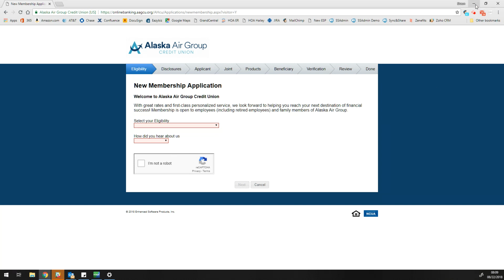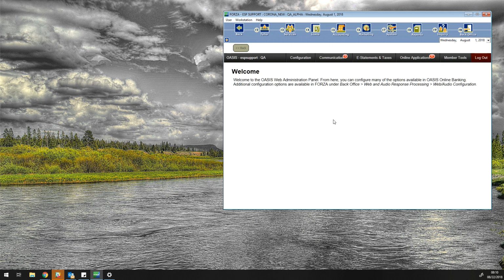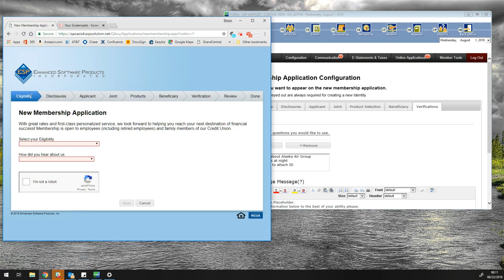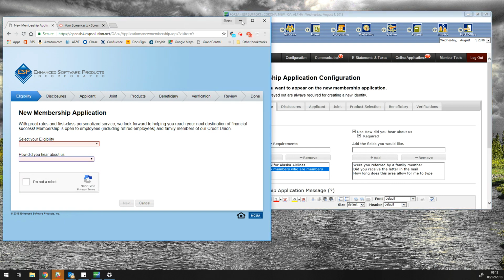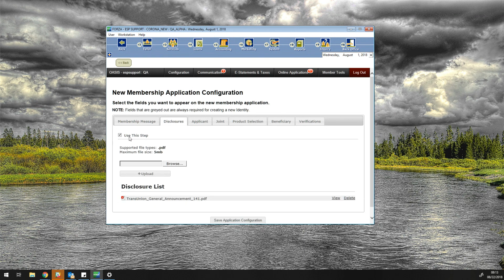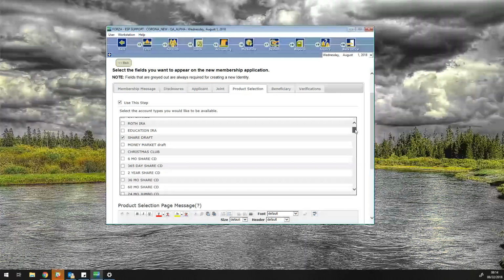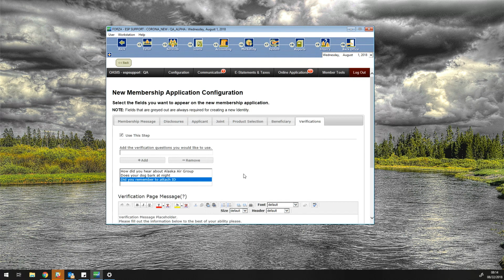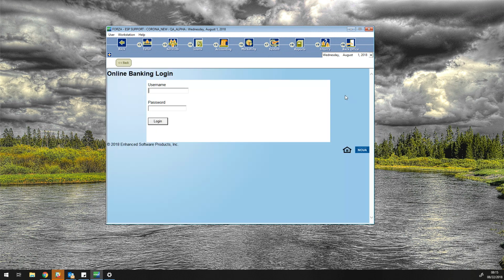New Member Application: Configuring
This is a video to show you how an ESP client would go about configuring the on-boarding application.